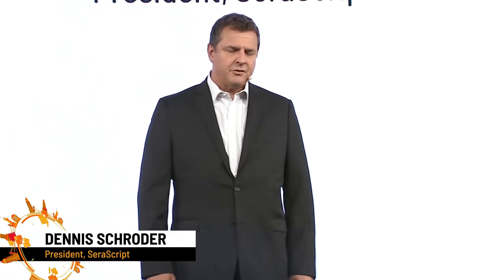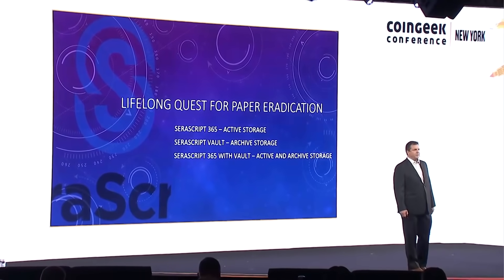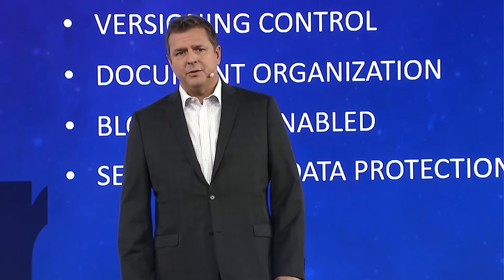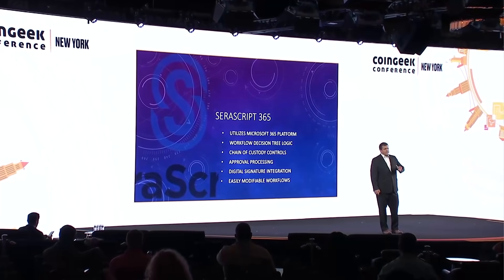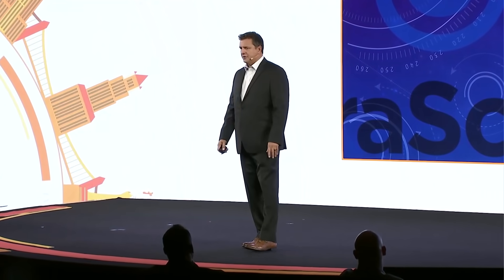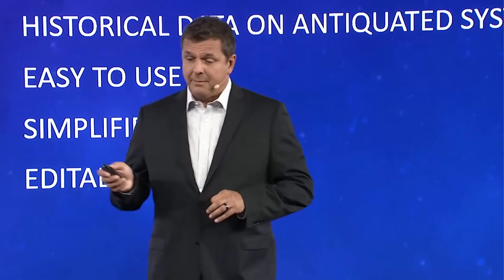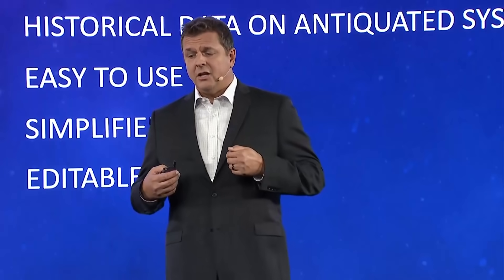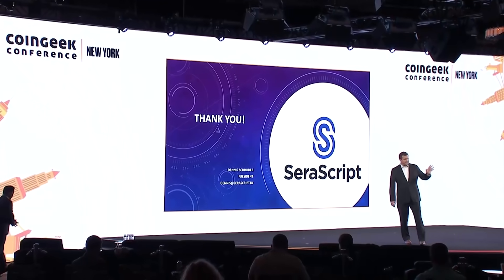Dennis Schroder: Compliant and secure workflow through blockchain technology | CG New York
In the last CGNewYork conference, SeraScript President Dennis Schroder talked about how the BSVBlockchain can be utilized to form a compliant, blockchain-verifiable platform. He provided his insights on how he envisions the future of delivering compliant document workflows without relying on paper contracts and documents.

He explained how SeraScript can do this by using the BSV blockchain to provide an accessible workflow while having the security features of BSV. Having been built on existing software like Microsoft 365, it provides easy access and integration of the BSV blockchain into existing workflows. The company also partnered with Veridat, which aided in bringing the whole process onto the BSV blockchain easily.

"We’ve built this with a complete workflow decision tree logic, meaning we can structure documents any way you want. So if you have multiple documents that need to go to multiple different people, we can do all of that," Schroder said.

Sign up for our newsletter to get CoinGeek get the latest cryptocurrency news and blockchain information!
Interested in learning about Bitcoin and blockchain?
If you have a Bitcoin SV Project idea, we’d like to know about it. Submit your Bitcoin investment idea so we can launch your business right away!